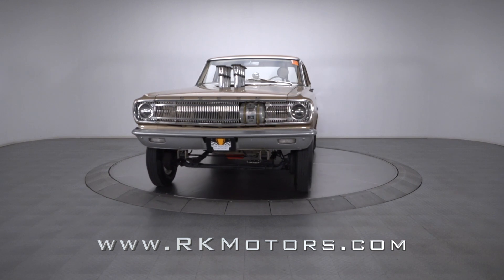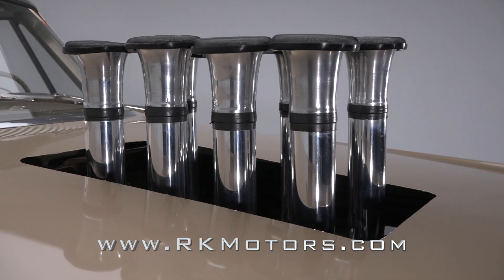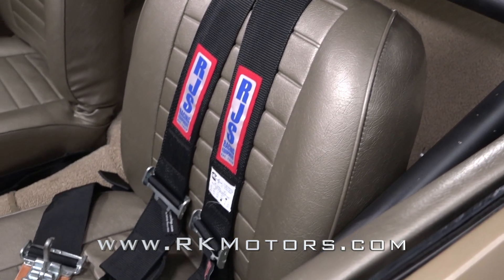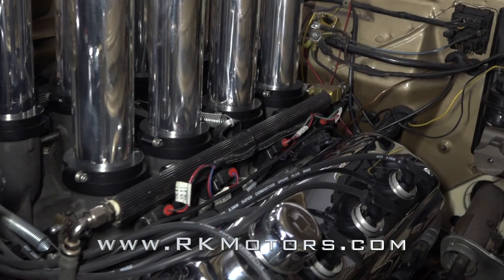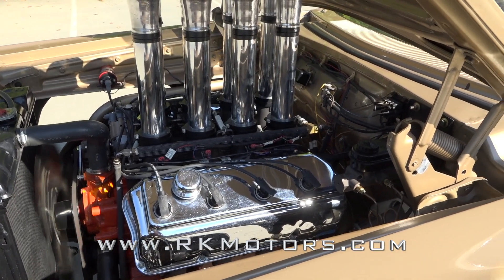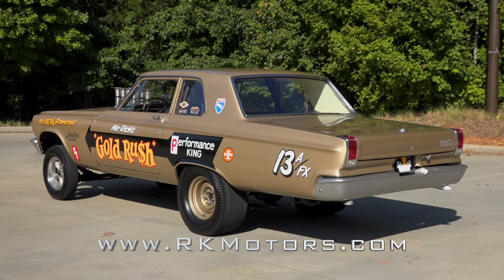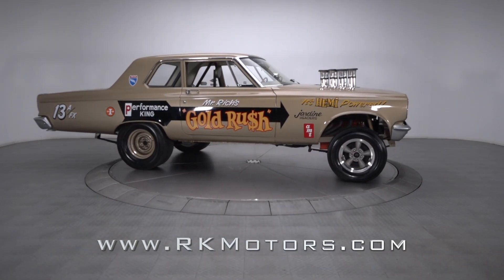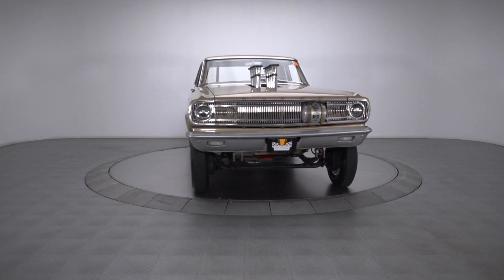1965 Dodge Coronet FOR SALE / 136566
Custom Built Altered Wheelbase  A/FX Coronet 511ci HEMI V8 Automatic Dana 60 ///

Rolling rough and tumble Match Basher mojo into a 21st century road warrior, this magazine-featured Dodge spent most of its life as a slant-6 Coronet Deluxe sedan. That is, until vintage Funny Car enthusiast Richard LeFebvre located it in early 2004 and kicked off an intense build that, with the help of an altered wheelbase, shaved a pair of the car’s doors. That new 2-door profile capped steel doors, a steel trunk and a steel hood with composite fenders and composite bumpers. For the next 12 years, this MoPar roared along as a deliberately faithful tribute to moody racers of a bygone era. And in 2017, a professional freshening, conducted by Mike Mancini's American Muscle Car Restorations, Inc., totally refined the car into a clean, street-friendly marvel! Gaze into this classic’s engine bay and you’ll find 511 cubic inches of stroked Hemi big block that turns 93-octane pump gas into stout 10.5 to 1 compression and 488 rear-wheel horsepower. Bottom-side, a professionally massaged chassis rides a professionally massaged suspension. The Hemi twists power through a 1965 Chrysler A727 3-speed that follows a 2,500RPM B&M stall with a reverse manual valve body. That transmission twists torque through a tough Dana 60 axle, which spins a Sure Grip differential around buff, 4.10 gears. And everything rolls on timeless American Racing Torq Thrusts. The car’s sparse but tasteful cockpit kicks off with retrofitted A100 buckets that are dressed in Dodge A990 vinyl. A fiberglass dash founds factory telemetry next to a Holley EFI screen, small accessory gauges and a large MQQN Equipment tach. And a “CORONET” branded steering wheel laps a factory shifter. Lust worthy, fast and capable of cruising Main Street, this awesome Dodge is an excellent combination of classic hot rod looks and incredible straight-line performance.